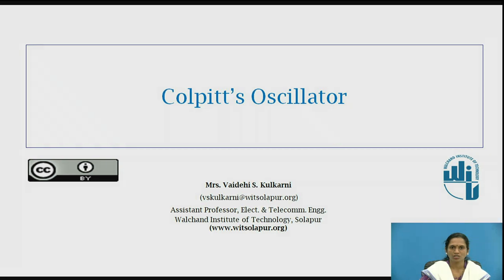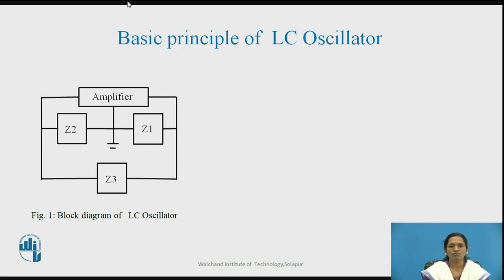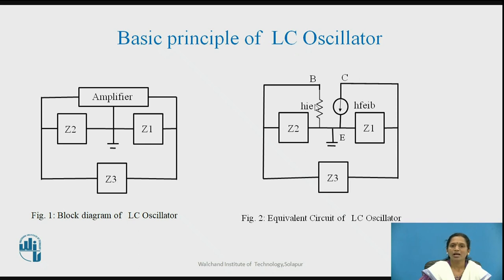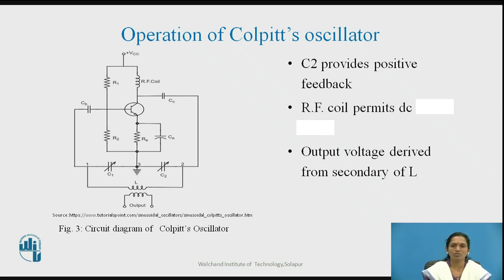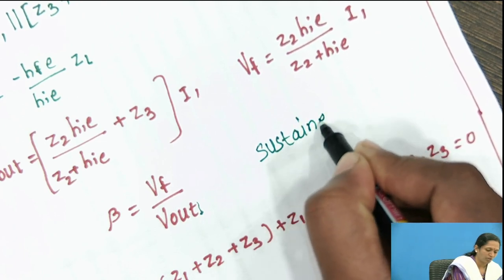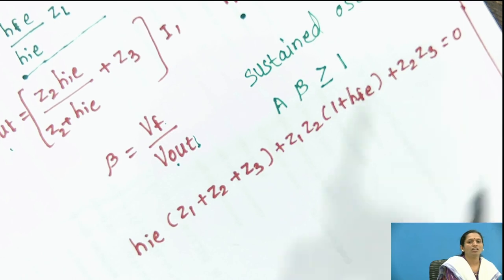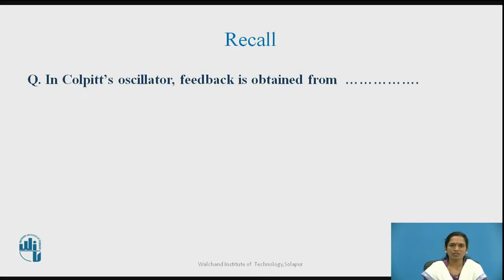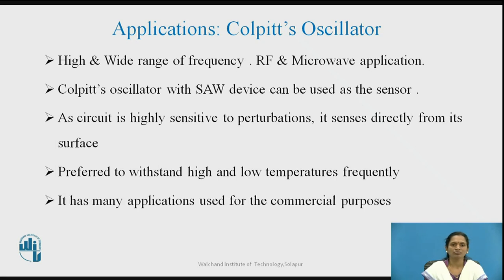Colpitt's Oscillator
Mrs.V.S.Kulkarni,
Assistant Professor,
WIT,Solapur